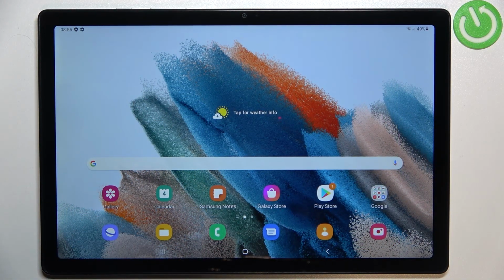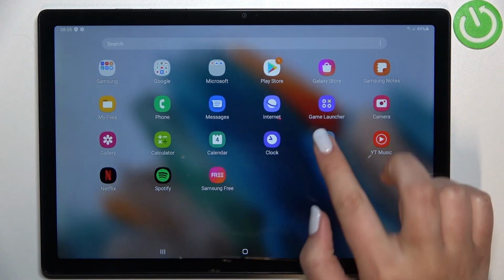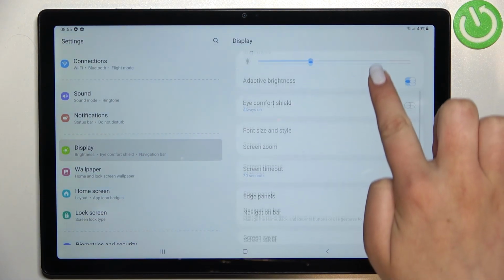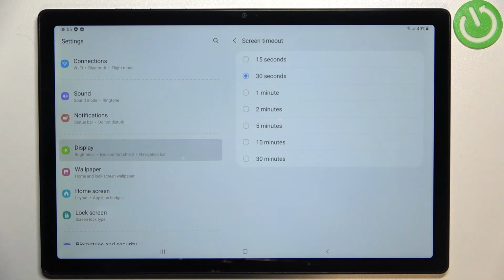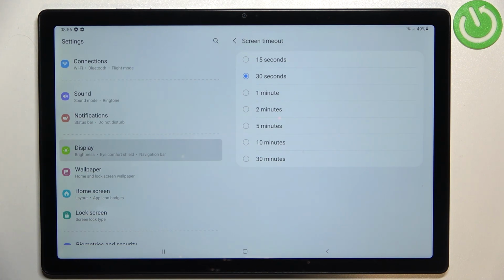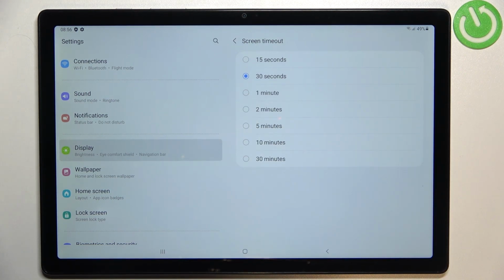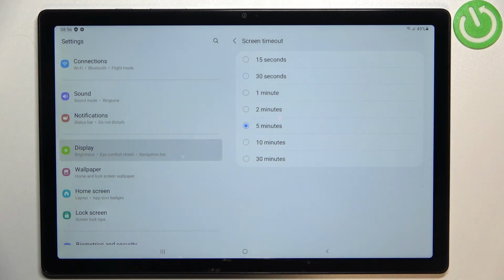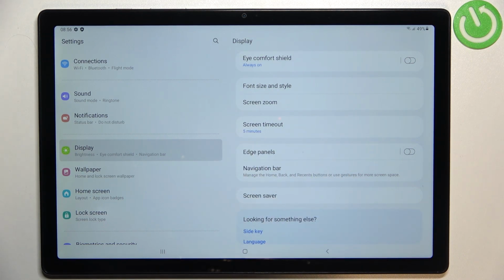SAMSUNG Galaxy Tab A8 2021 Change Screen Timeout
Check more info about Samsung Galaxy Tab A8 2021:
If you want to change screen timeout on Samsung Galaxy Tab A8 2021, this video might be essential. Simply follow our step-by-step video tutorial and learn how to change screen blackout on SAMSUNG Galaxy Tab A8 2021 to any time available. The purpose of this video, and any other found on this channel, is to help you find a solution to the problem. Consider subscribing to our channel, liking our video, or leaving us a comment or suggestion if you appreciate the effort that we put into making this, as it greatly helps us with making future guides tailored to your needs. Cheers!

How to change screen lock time Samsung Galaxy Tab A8 2021 ?
How to increase screen timeout Samsung Galaxy Tab A8 2021 ?
How to change screen blackout Samsung Galaxy Tab A8 2021 ?
How to make screen timeout on Samsung Galaxy Tab A8 2021 Longer ?